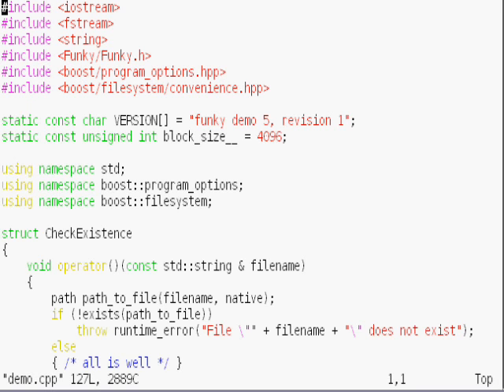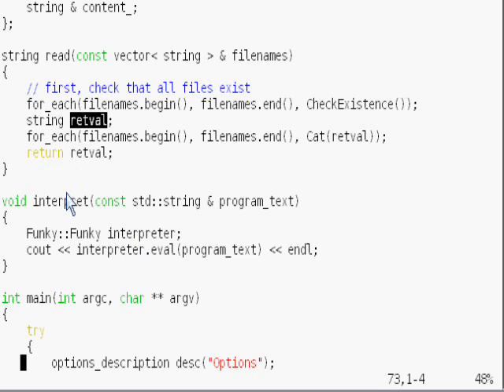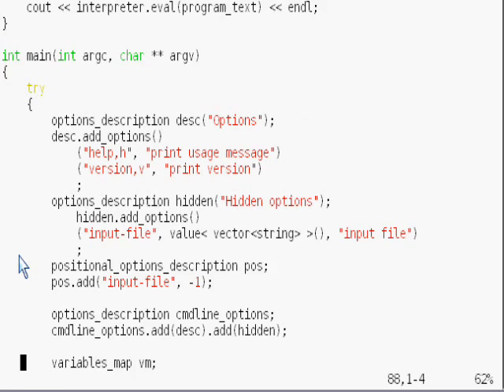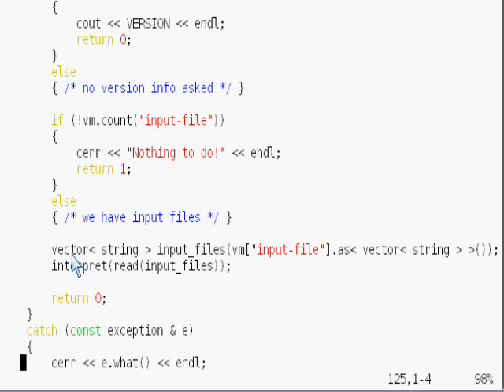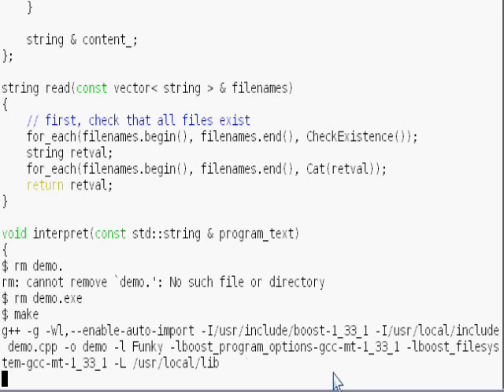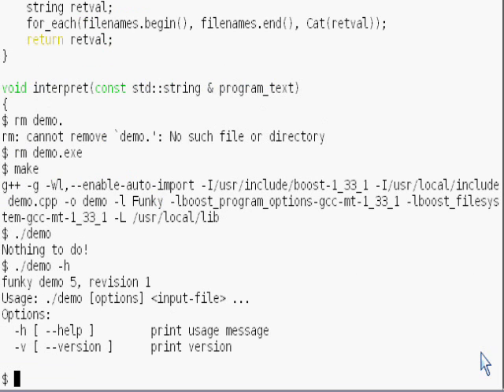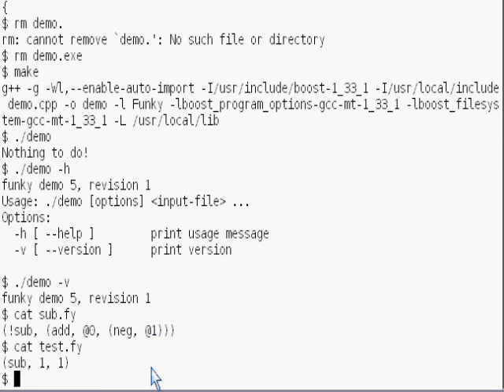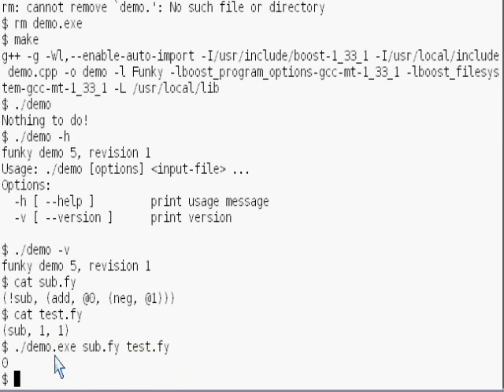5a stand alone interpreter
Short version of the demo to make a stand-alone Funky interpreter